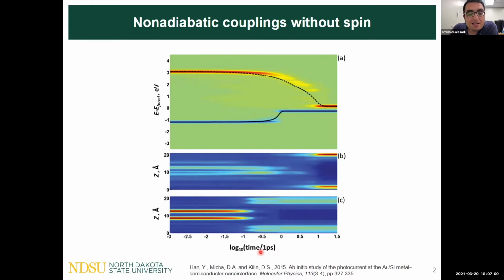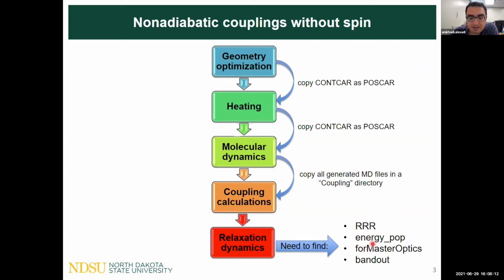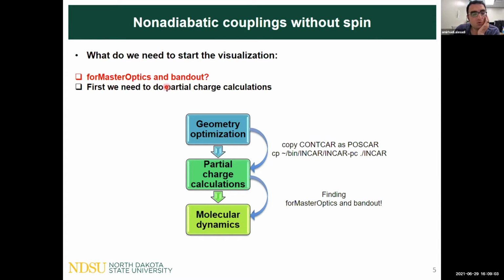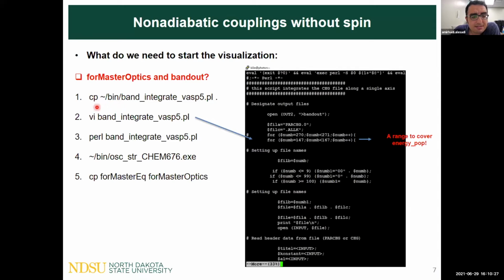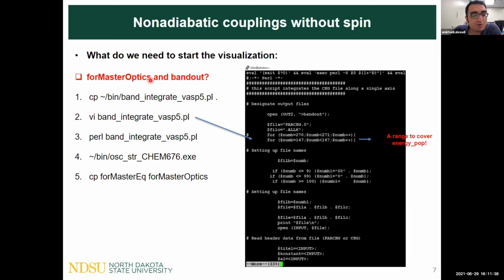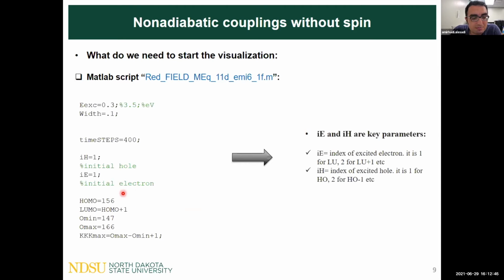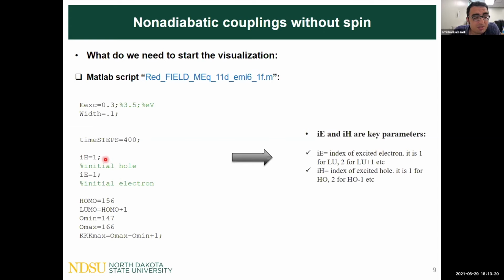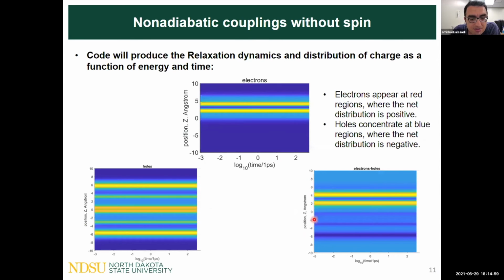Summer Series, GM6 fragment1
1. Amirhadi Alesadi.
 input files and codes for nonadiabatic dissipative dynamics

Tue. June 29    Knowledge transfer: Nonadiabatic couplings and excited state dynamics